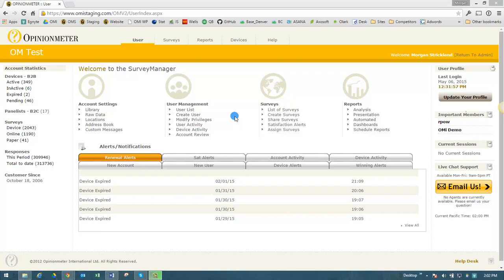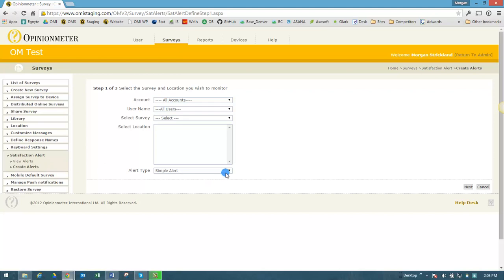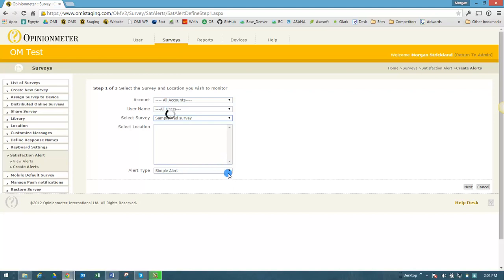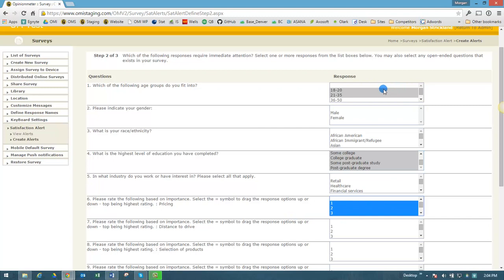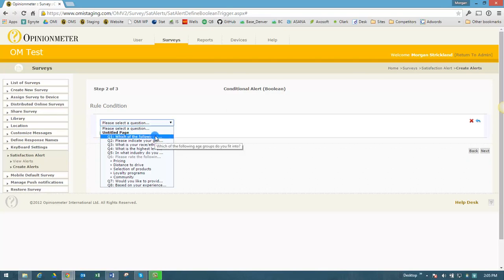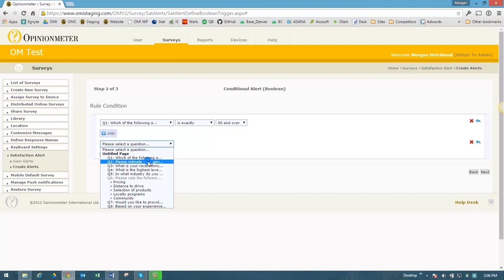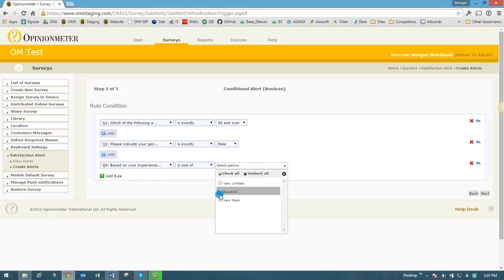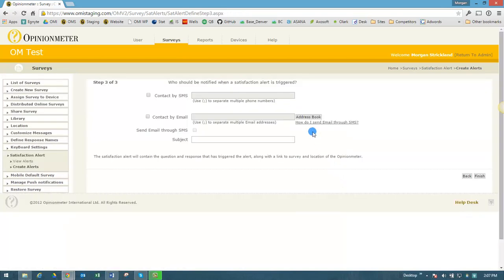Creating Satisfaction Alerts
Learn how to create real-time satisfaction alerts by triggering off your customer survey responses. Action alerts are delivered in real-time via email or SMS that allow onsite management to react while customers are still on-premise or in-store!